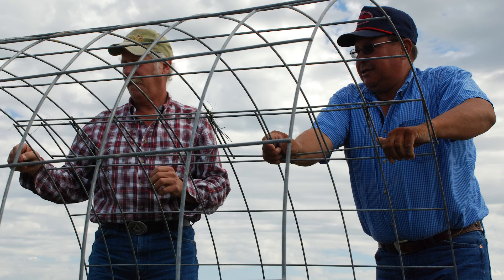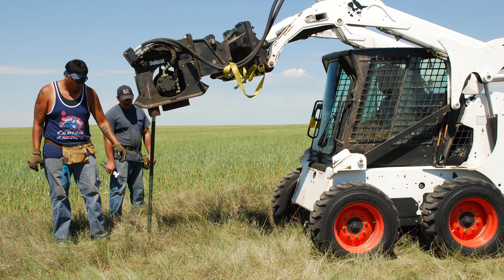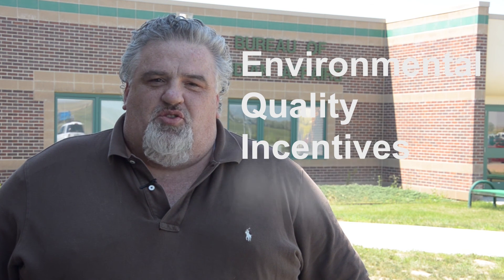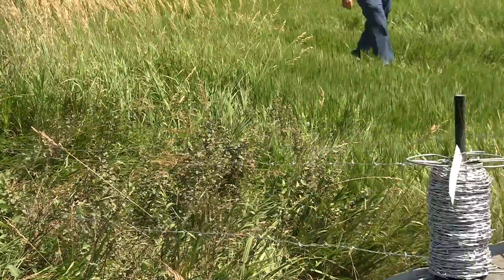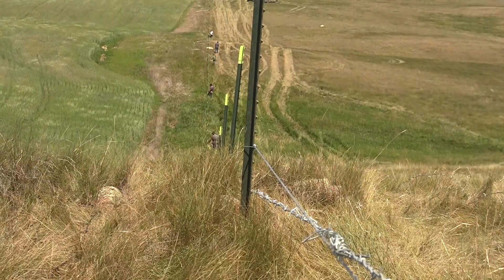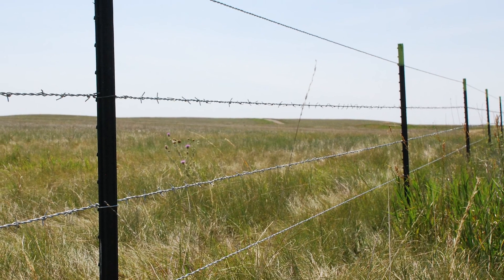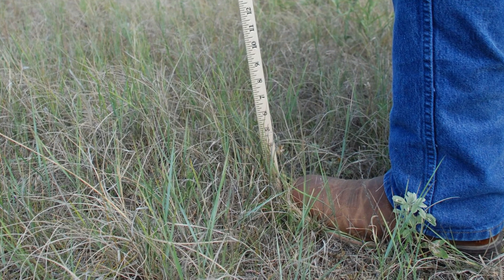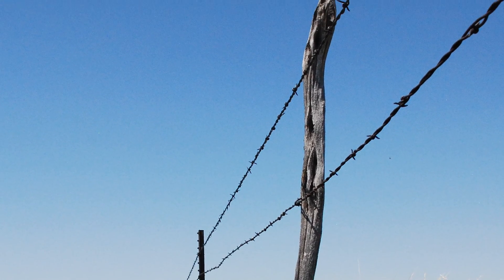NRCS Helps Fort Peck Reservation with Grazing Management Project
The tribes and NRCS developed a plan to implement proper grazing
management on its vast rangeland resource of over 364,000 acres. The tribes identified their resource concerns through the development of their Agricultural Resource Management Plan (ARMP). Through the planning process, the tribes identified infrastructure problems that would hinder them in reaching their
goals. They were mainly facing poor condition or missing fences and the lack of adequate livestock water in many parts of the reservation.

The tribes’ strategy was simple: prove that they can do the work on their own, then apply for federal funding from NRCS. The council pulled together about $300,000 to start the program—allowing the Tribes’ Natural Resources office to purchase building materials and to hire 15 tribal members to build the new
fences. Initially, they built 50 miles of fence. NRCS provided nearly $511,000 in cost-share to fund four additional projects, which included prescribed grazing, wildlife-friendly fencing, and noxious weed control.

In an effort to continue the fencing and grazing project, the tribes recently applied for and were approved to receive Strike Force funding. Three contracts have been approved, totaling more than $900,000. The funding supports replacing fences and implementing prescribed grazing plans on more than 22,000 acres on the reservation. The prescribed grazing plans will last for three years.